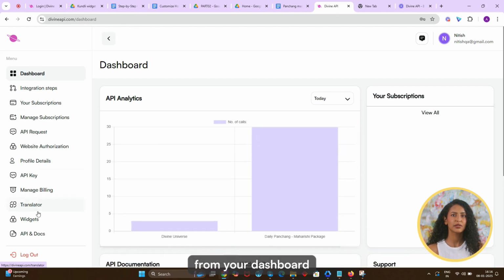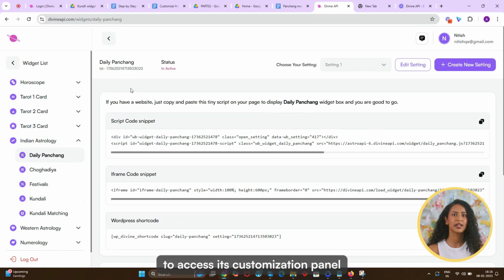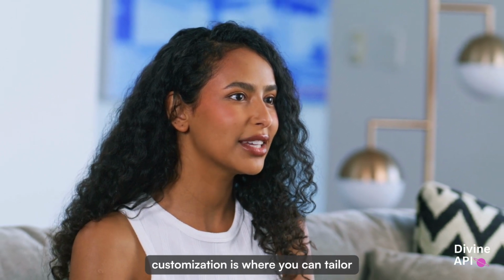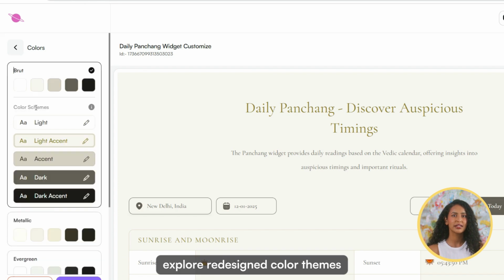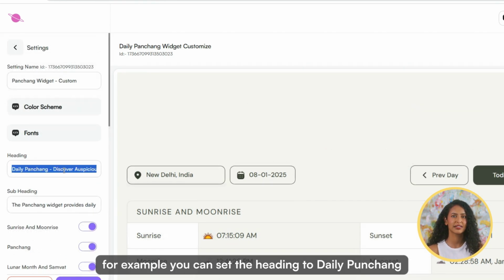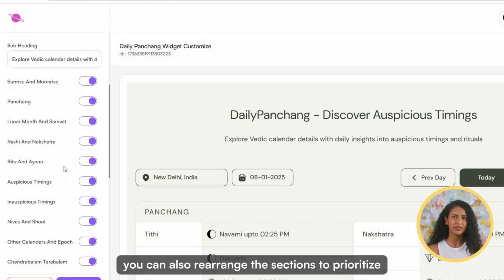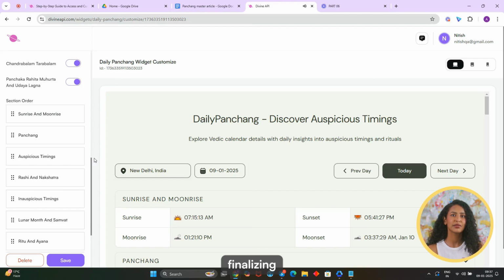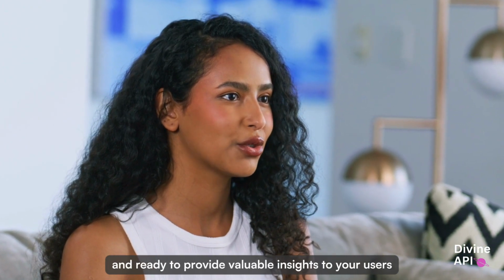How to Set Up & Customize Your Daily Panchang Widget | Divine API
In this step-by-step guide, we’ll show you how to set up and customize the Daily Panchang widget using the Divine API dashboard. This widget provides Vedic calendar insights, including Tithi, Nakshatra, and auspicious timings. By integrating this tool, you can offer visitors real-time astrological updates and enhance their experience.

🎯 What You’ll Learn:

✅ How to log in to the Divine API dashboard
✅ How to integrate the widget using script, iframe, or WordPress shortcode
✅ How to customize colors, fonts, and text for seamless branding
✅ How to configure the displayed sections like Tithi, Ritu, Sunrise & Moonrise, and auspicious timings
✅ How to preview and finalize the widget for a professional look